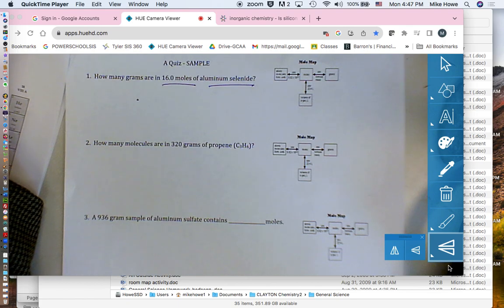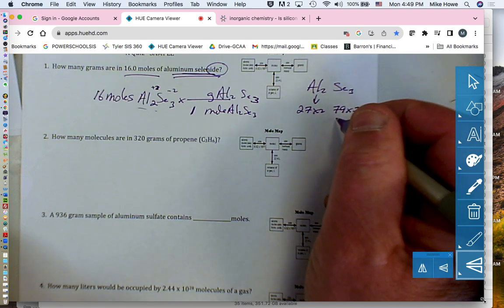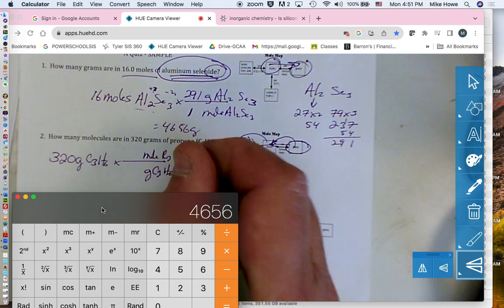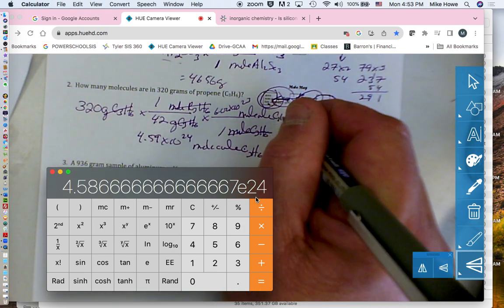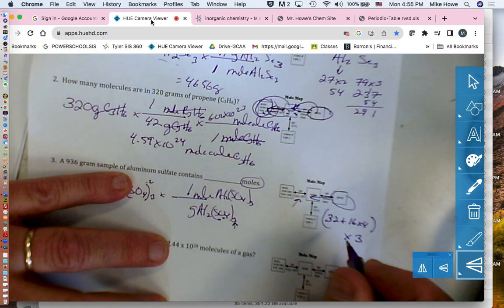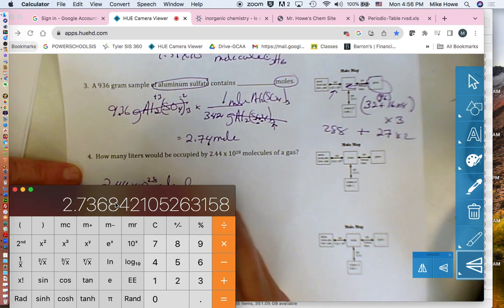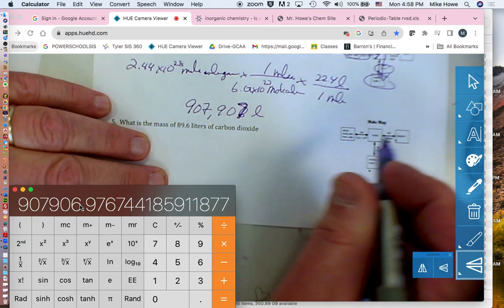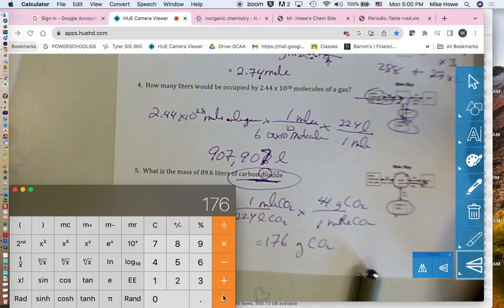mole sample test